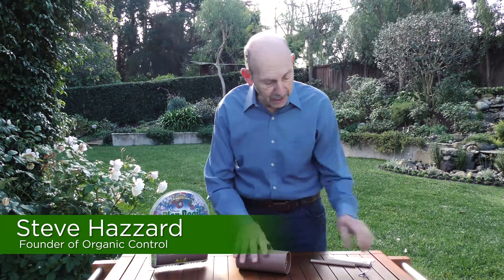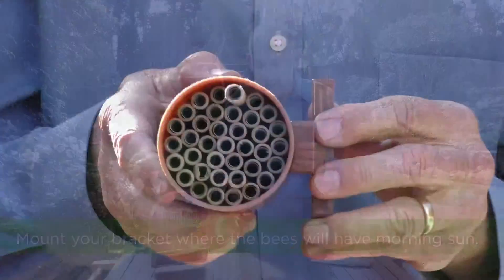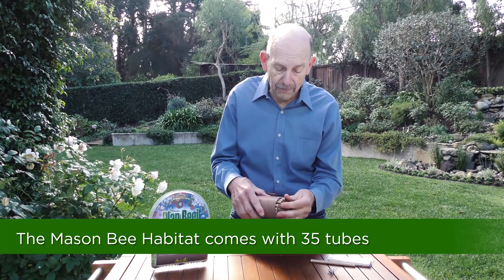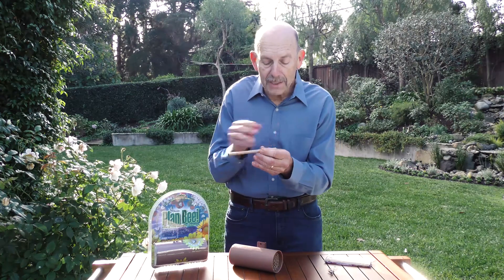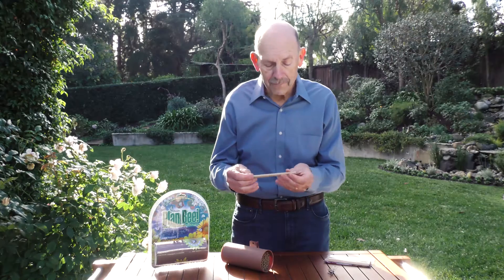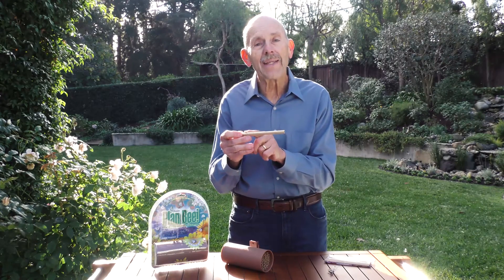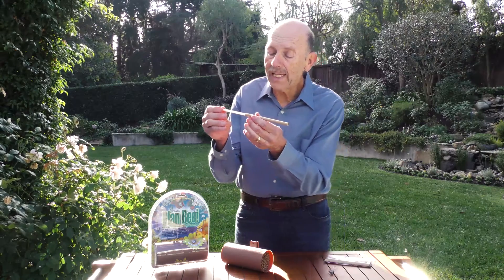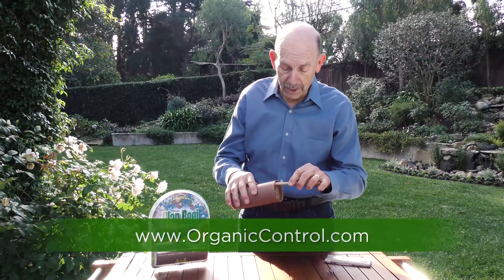How to Apply Mason Bees to Your Garden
Founder of Organic Control Steve Hazzard teaches you how to apply Mason Bees to your garden.  The Blue Orchard Mason Bee, technically known as Osmia lignaria, is an excellent pollinator. Mason Bees are found naturally all over North America. There are 402 species that live in the United States. We tend not to notice them because they are dark blue in color and look like large flies. Mason bees are different than honey bees and bumble bees because they do not have a queen, do not make hives, and do not make honey. Because they do not have these things to protect, they normally don’t sting and are safe around children and pets.

These bees are not affected by the mite that has devastated the honey bee population in the United States, and they do not mate with the aggressive African bees that have moved north from South America.

0:00 Intro
0:10 How to Mount Habitat
0:34 Habitat Information
0:59 Mason Bee Life Cycle
1:50 See Your Mason Bees
2:29 Learn More